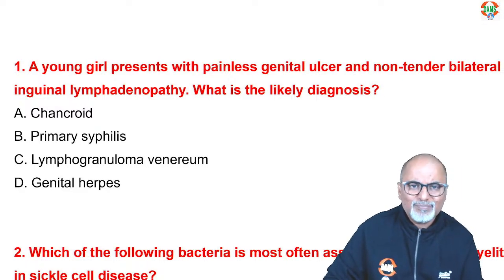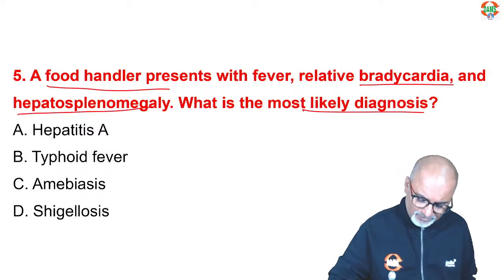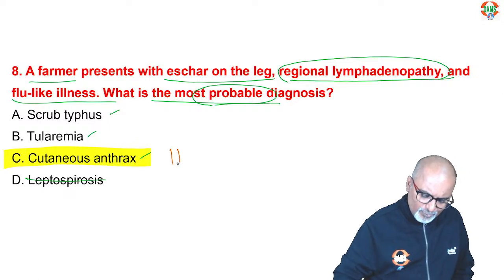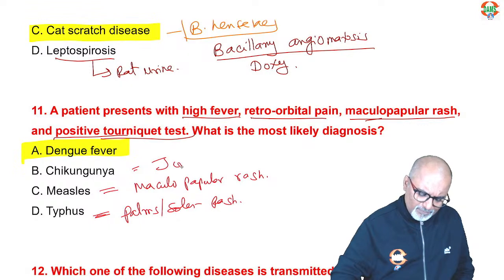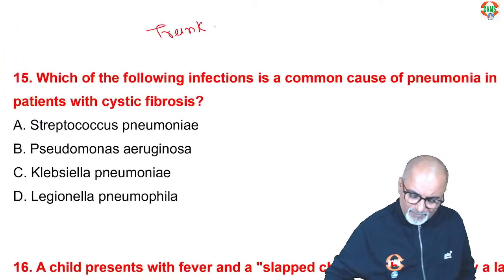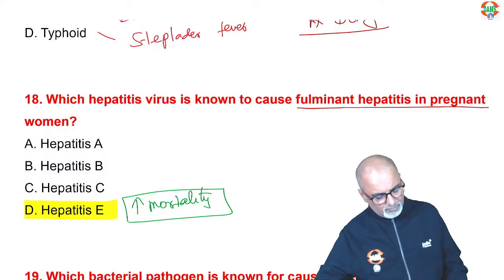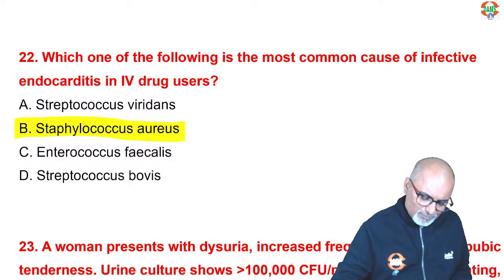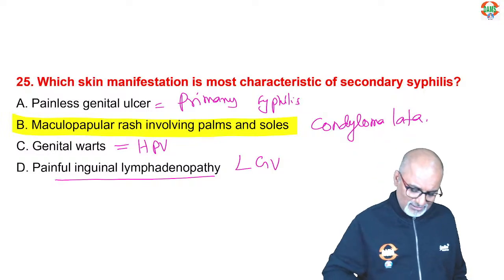2nd Year MBBS | Microbiology || (Infectious Diseases ) | Dr. J. Suria Kumar